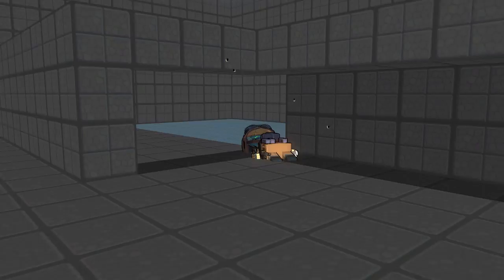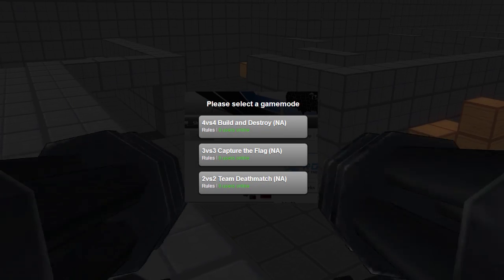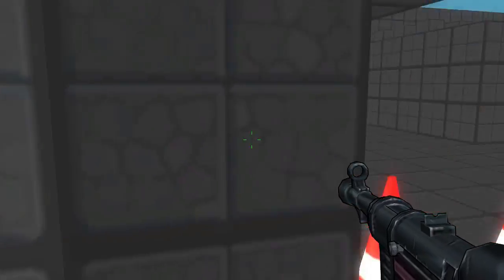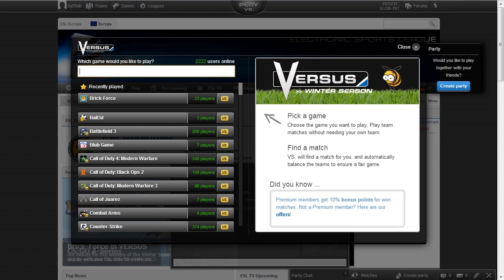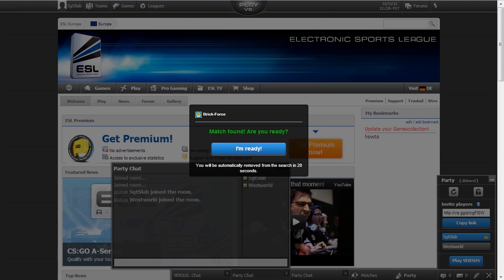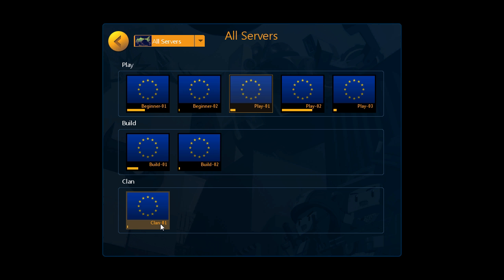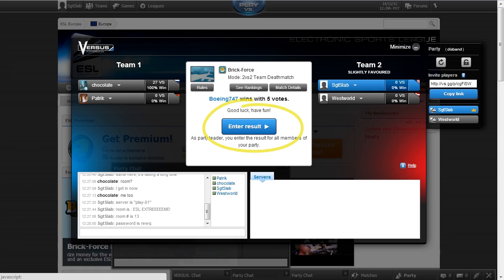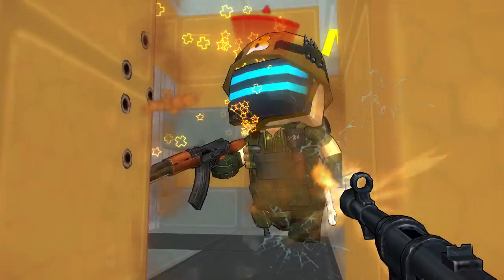Brick-by-Brick: Episode 4 - ESL Tutorial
Brick-by-Brick is the weekly video series with entertaining previews and tutorials for Brick-Force.

In this episode, Drill Sergeant Slab shows you how to create your own team and get started with competitive gaming in the ESL (Electronic Sports League).